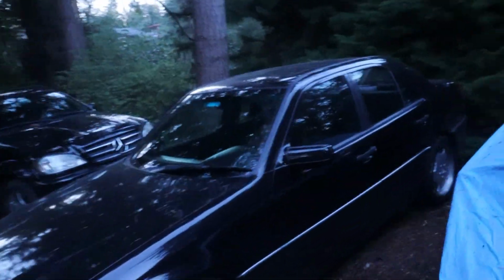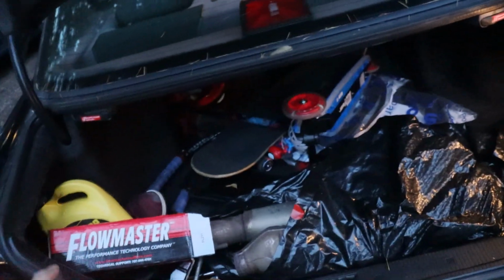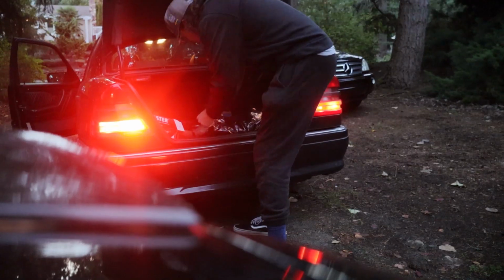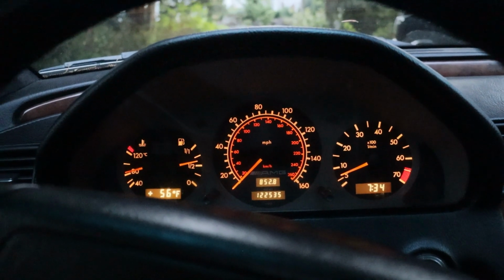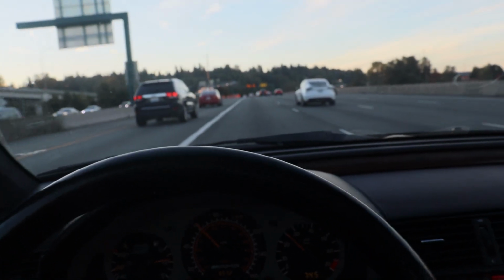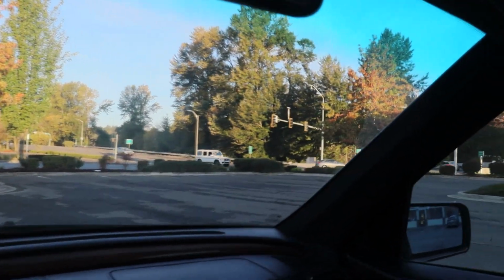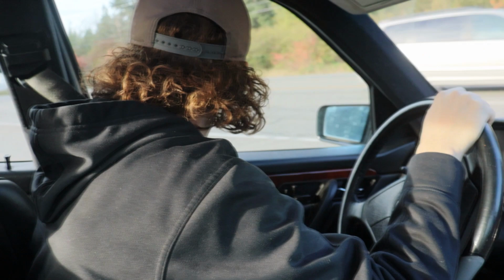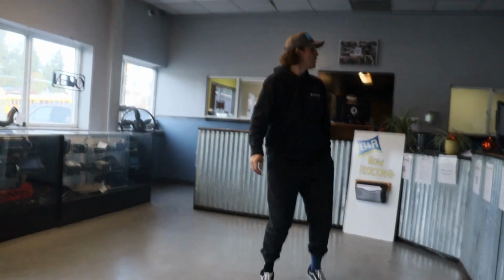They DESTROYED my Transmission... So we RAGED the CLK55 AMG!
The most Friday the 13th thing EVER...